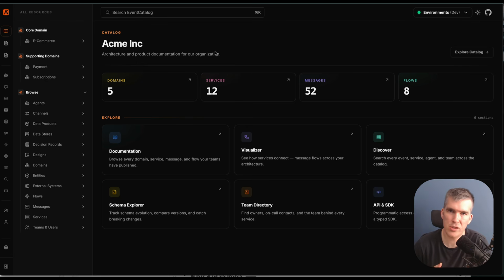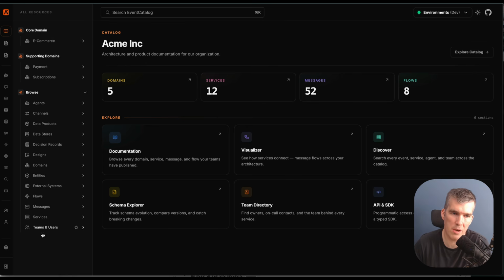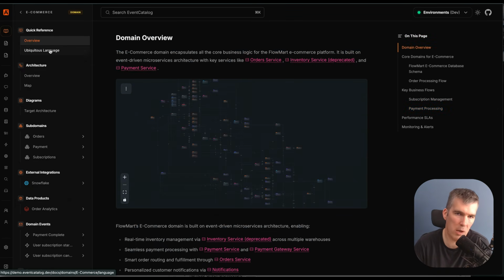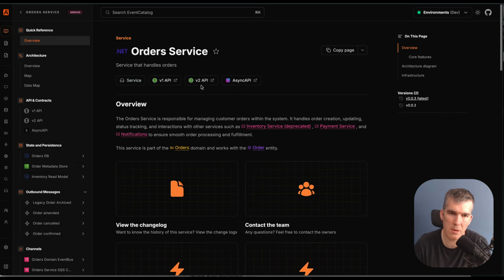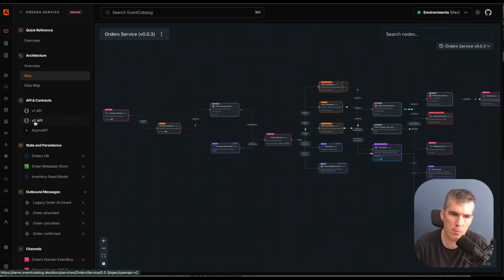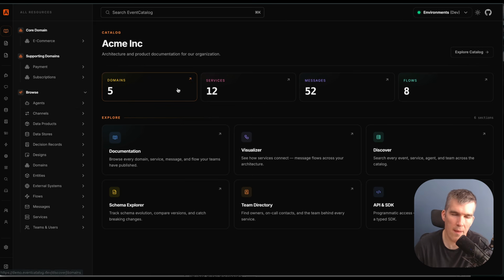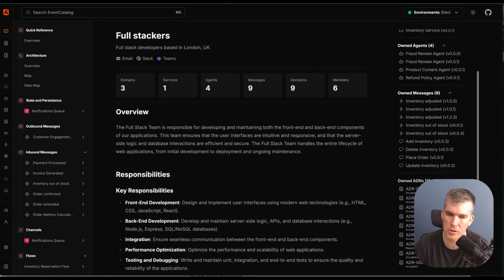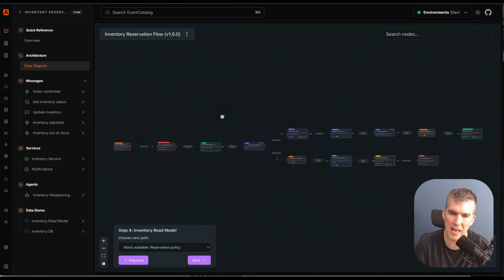EventCatalog - Quick Demo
In this quick walkthrough, I'll show you how EventCatalog helps engineering teams document, visualize, and understand event-driven architectures.

You'll see how to:

✅ Browse domains, services, and messages
✅ Visualize event flows and dependencies
✅ Discover ownership across teams
✅ Explore APIs, schemas, and contracts
✅ Navigate complex distributed systems with confidence

Whether you're building event-driven systems with Kafka, RabbitMQ, AWS EventBridge, Azure Service Bus, or other messaging platforms, EventCatalog provides a central place to document and understand your architecture.

What is EventCatalog?

EventCatalog is an open-source platform for documenting and governing event-driven architectures. It helps teams discover events, understand ownership, visualize dependencies, and keep architecture knowledge accessible.

Links